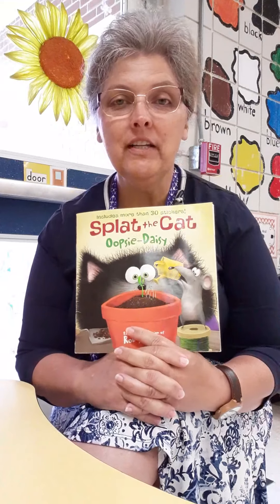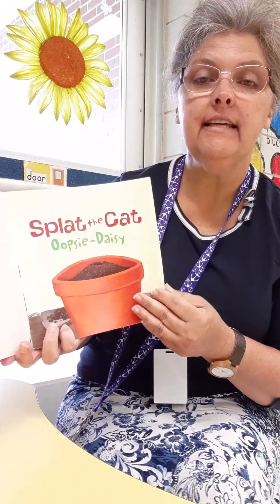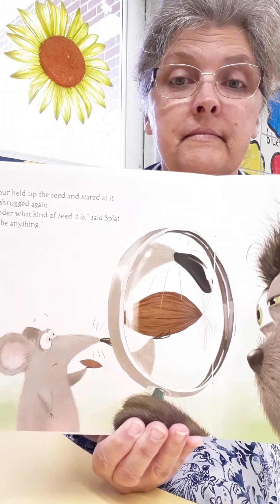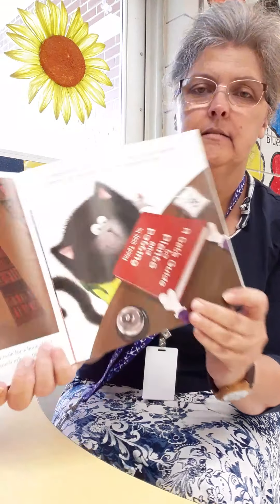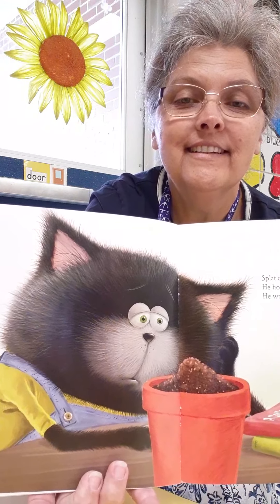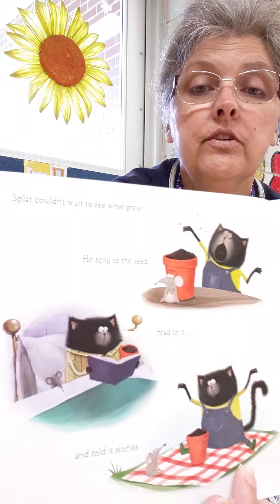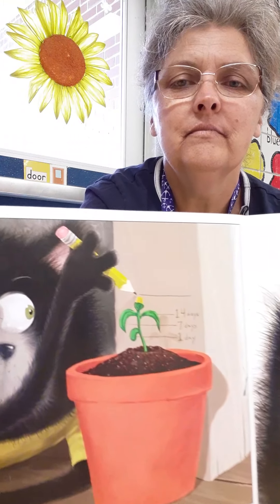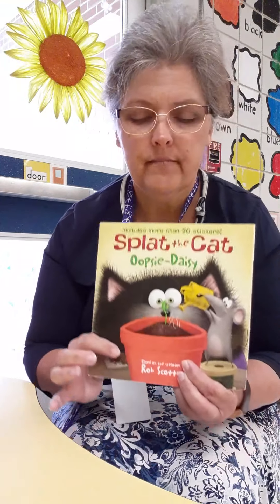April 23, 2020